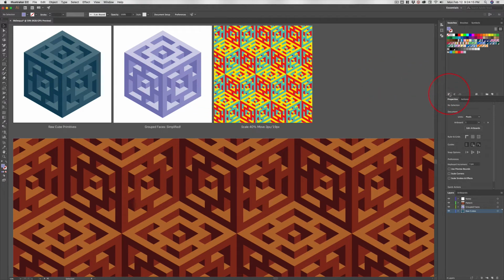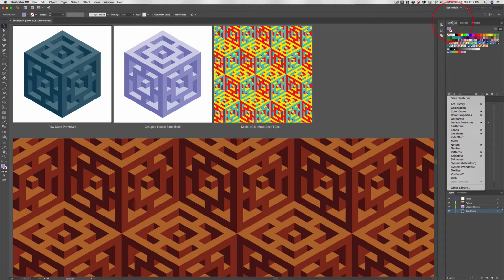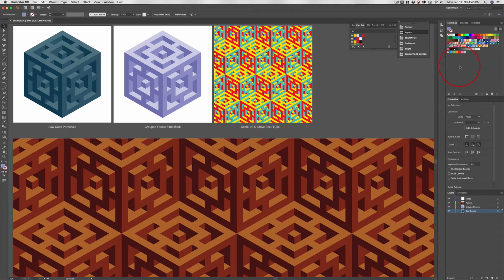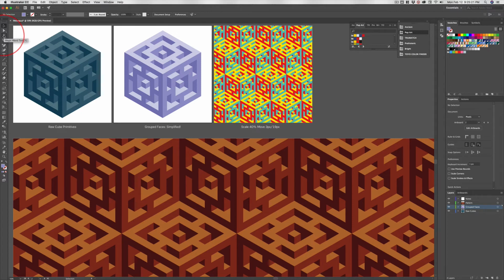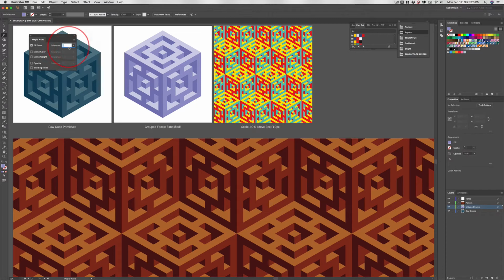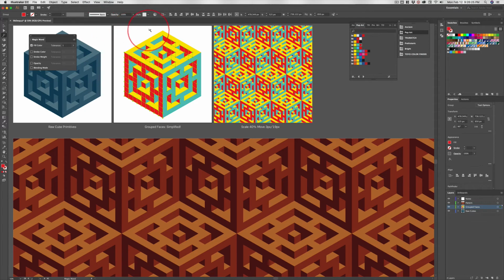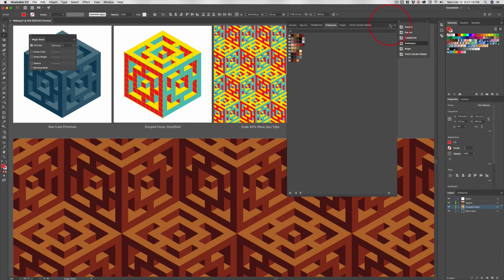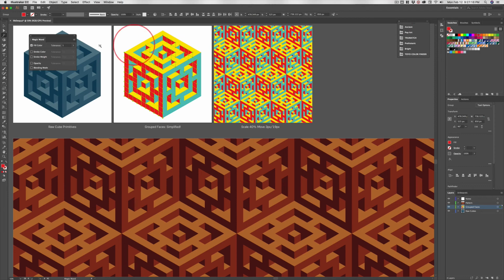Iso Pro Part I: Color Books and the Magic Wand